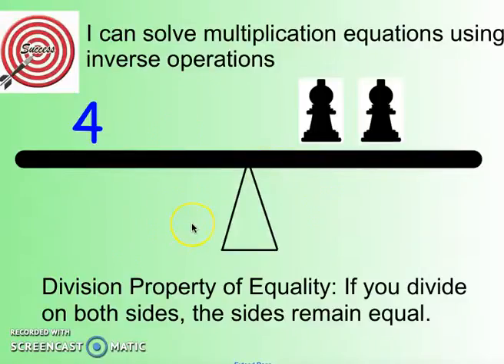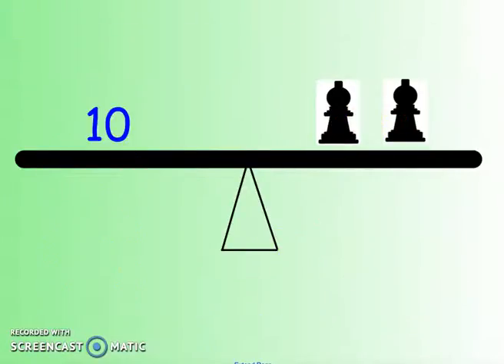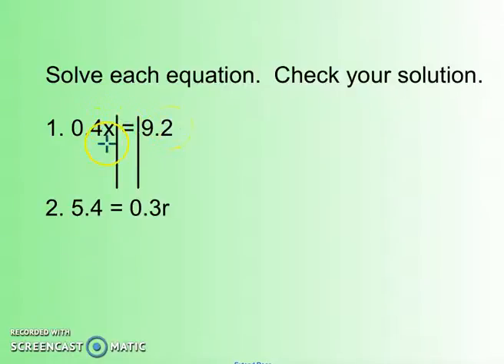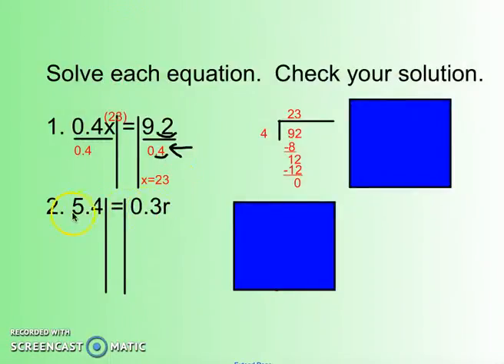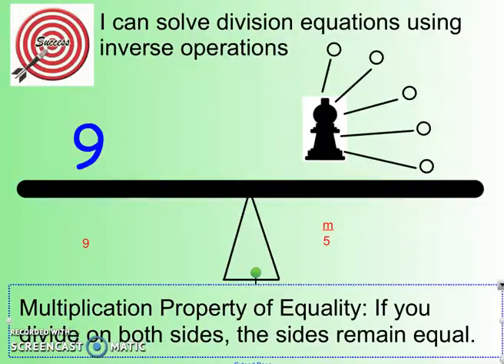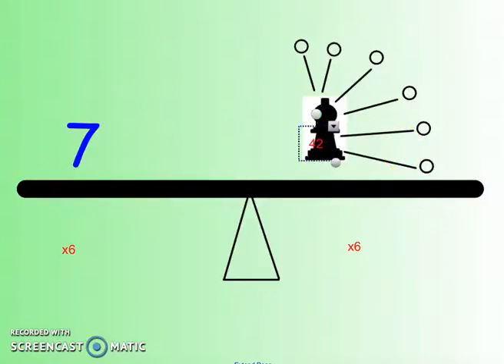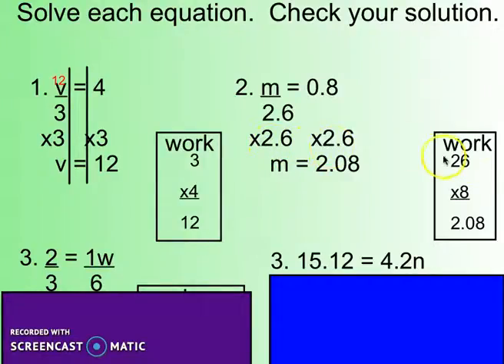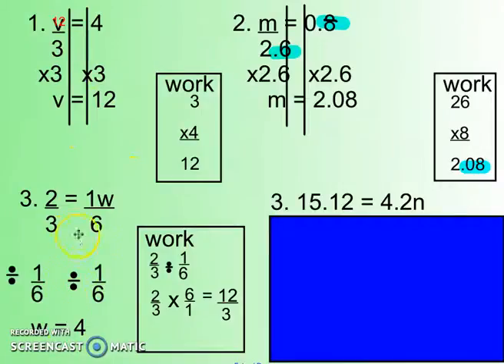Solving Multiplication and Division Equations B